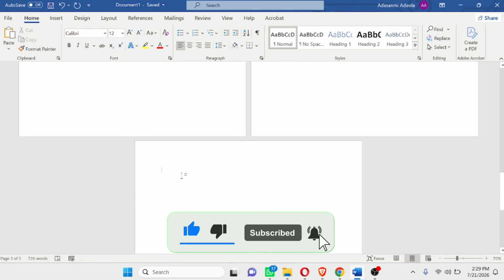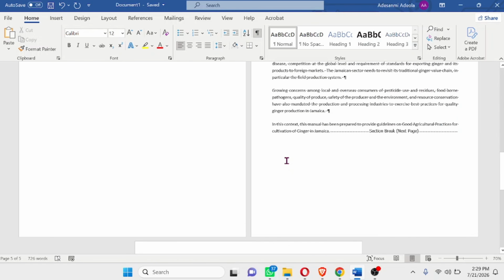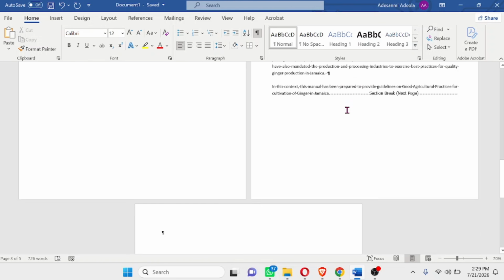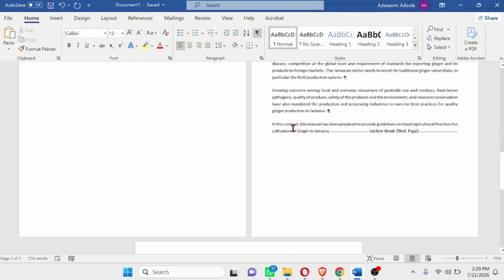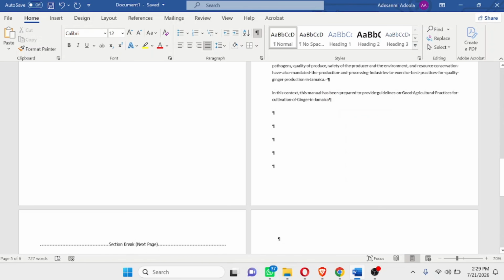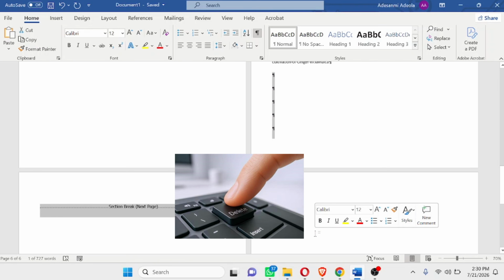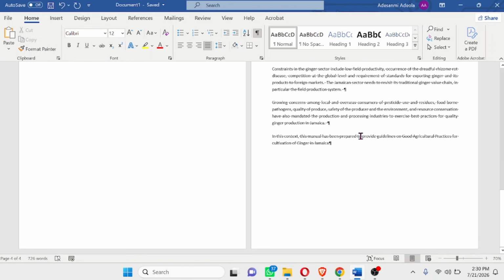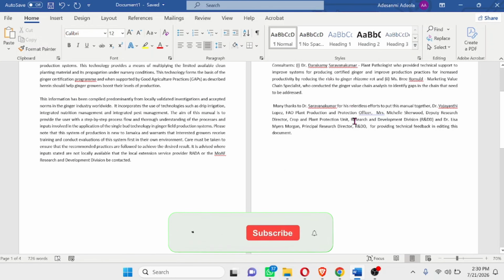How to Delete Extra Pages in Microsoft Word | Remove Blank Pages Easily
Is Microsoft Word showing an extra blank page that won't go away? In this step-by-step tutorial, you'll learn exactly how to delete extra pages in Microsoft Word quickly and easily.

Whether the blank page is caused by paragraph marks, page breaks, section breaks, or formatting issues, this guide walks you through every proven method to remove unwanted pages without affecting the rest of your document.

In this video, you'll learn:

* How to delete an extra page in Microsoft Word
* How to remove blank pages in Word
* How to find hidden formatting marks
* How to delete page breaks and section breaks

This tutorial works with Microsoft Word on Windows 11, Windows 10, and recent versions of Microsoft Office.